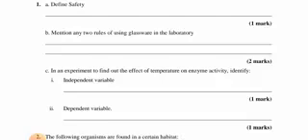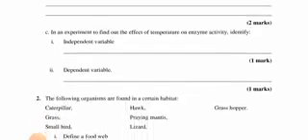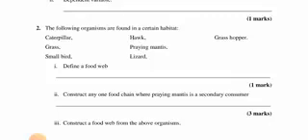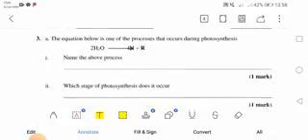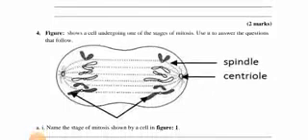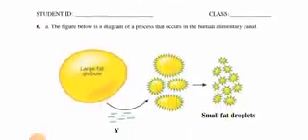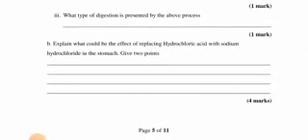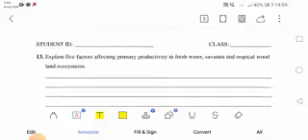BIOLOGY QUESTIONS TUTORIAL 1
This video will help you to answer MANEB questions in biology